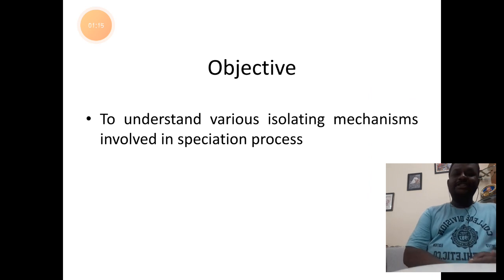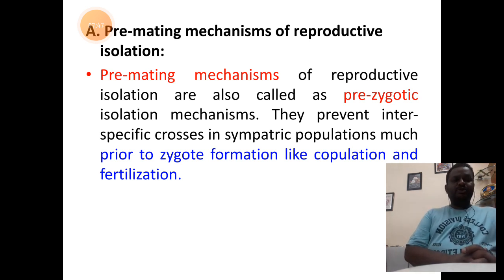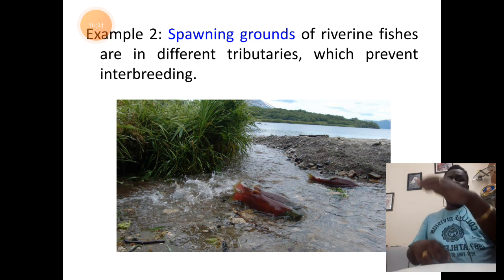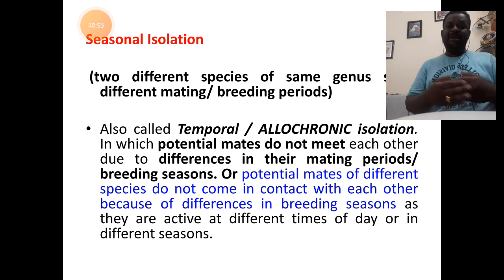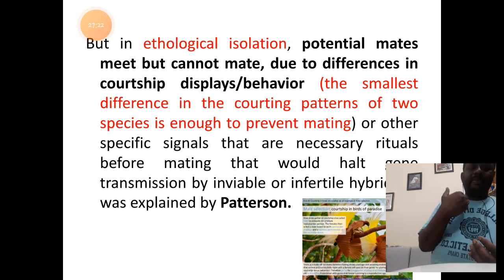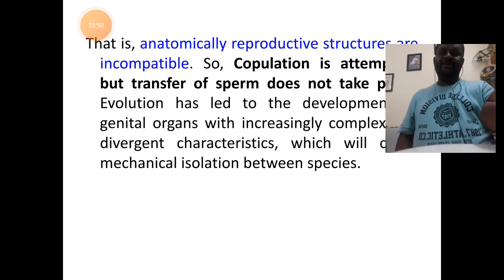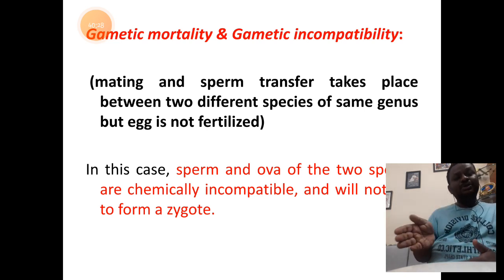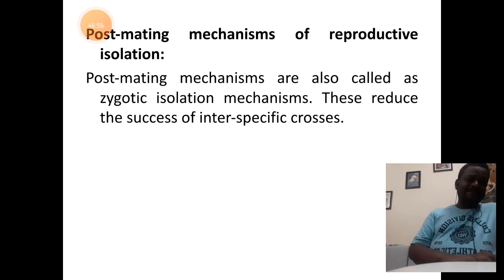Reproductive Isolation: Pre-mating isolation types